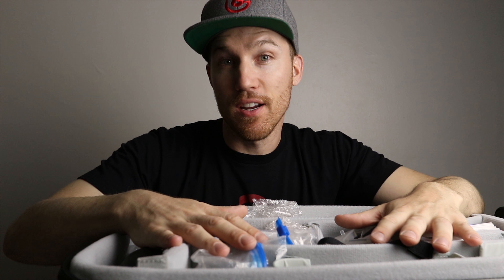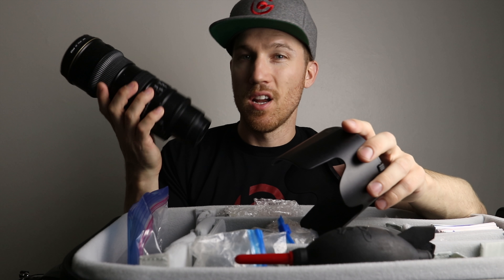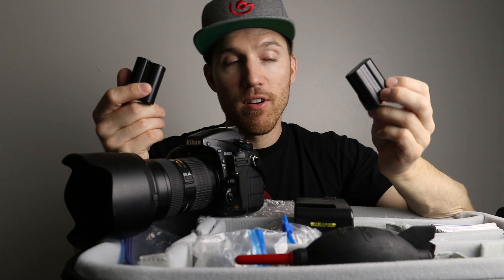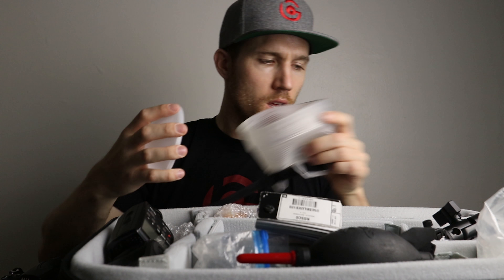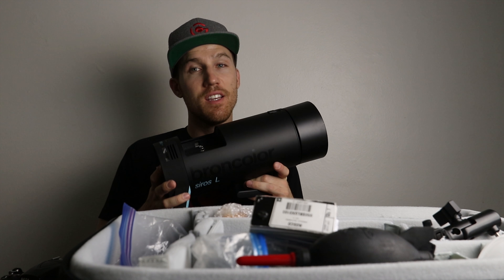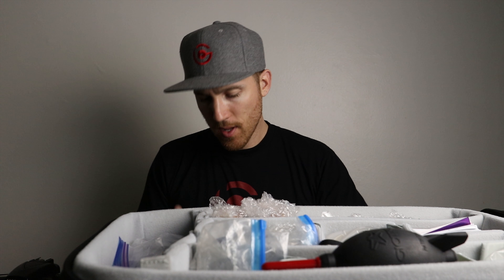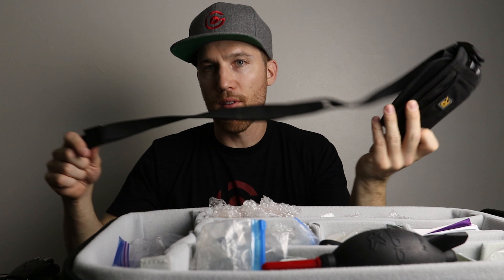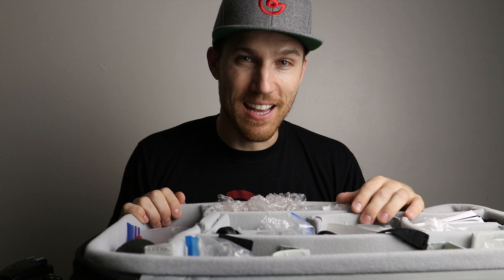WEDDING PHOTOGRAPHY GEAR: The Ultimate List!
CAMERAS
Nikon D810
Nikon D850
Nikon D810 battery
Nikon D850 battery

LENSES
Nikon 24-70mm
Nikon 70-200mm
Nikon 50mm f/1.8

LIGHTING
Nikon SB-28
Light Stand
Roscolux Gel Pack
Broncolor Siros 800 L
Broncolor High-Speed Sync Transmitter
Elinchrom Octabox
Westcott Softbox
PocketWizard III

STORAGE
Nikon D810 Memory Card
Nikon D850 Memory Card
Seagate External Hard Drive

ACCESSORIES
Rocket Air Blaster
Outlet Power Strip
Gaffer Tape
Rechargeable Batteries
Battery Charger
Vello Grid
Lee Filters Universal Hood
Lee Filters Adapter Ring
Lee Filters ND Filter 0.6
Ear Plugs
Lowepro Roller Bag/Packpack
Card Reader